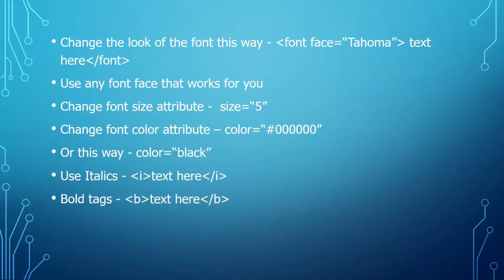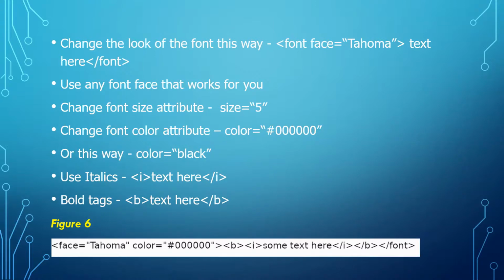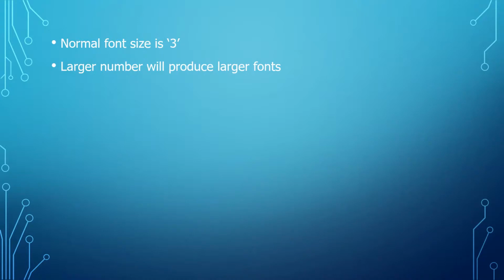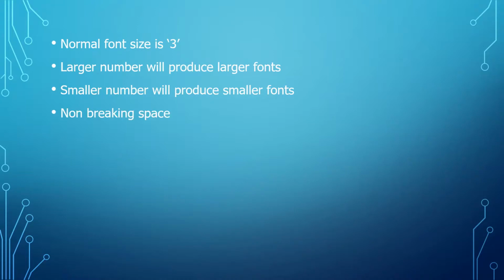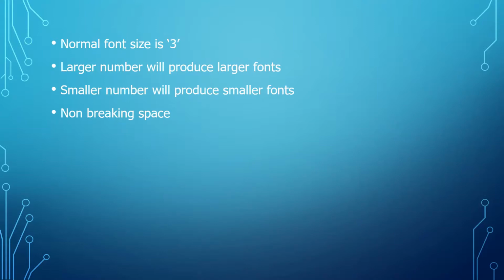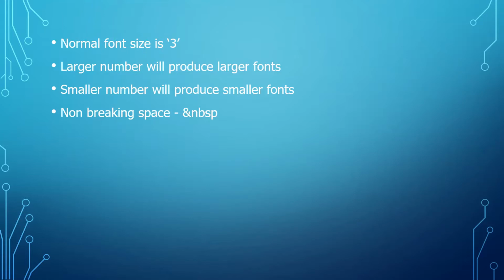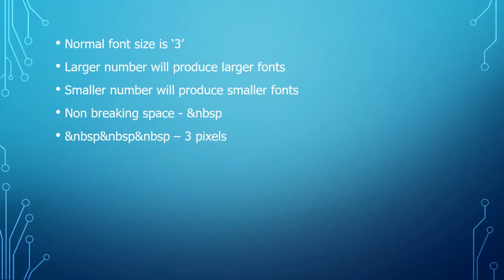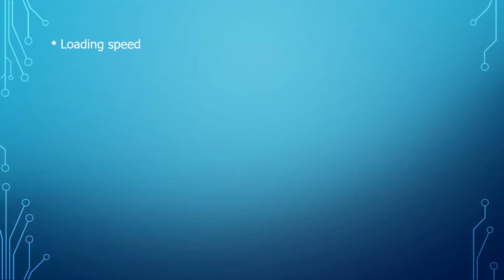Video 3 Paragraph Formatting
Format the text/data contained in paragraphs